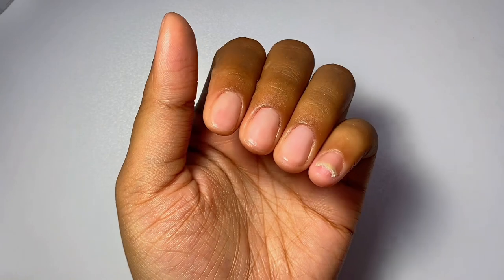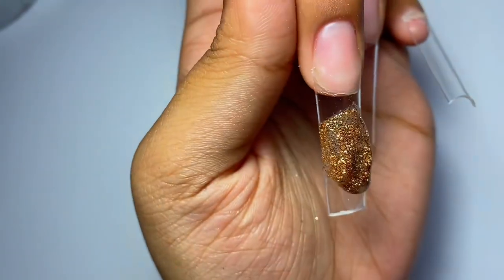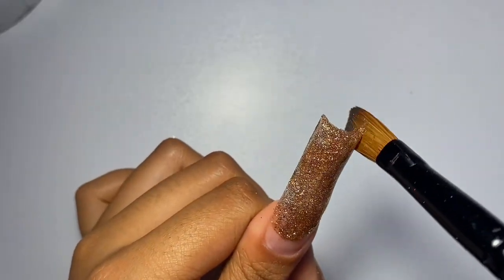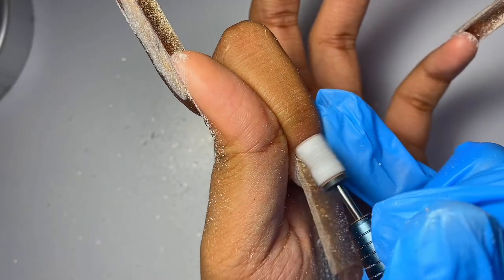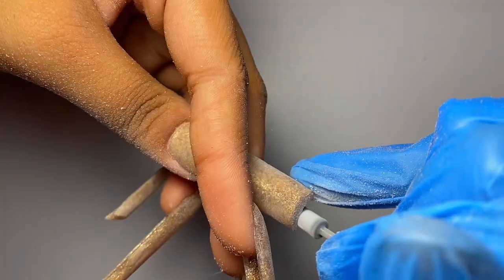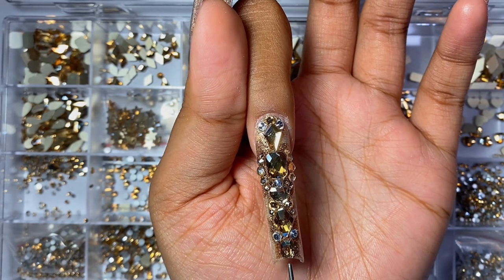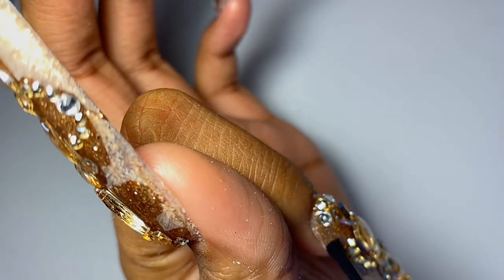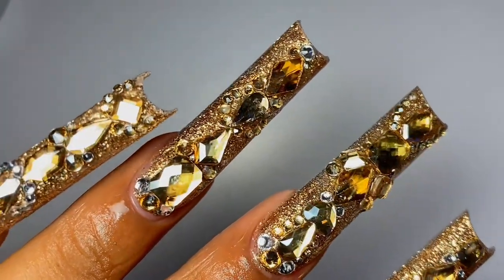💎SWAROVSKI CRYSTAL ACRYLIC NAILS💎| acrylic application + brief, but important conversation!✨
Hi guys, welcome back to my channel!🤭So today’s video is just like any other, but today I’ll be touching(very lightly) on a rather serious topic involving the Tik Tok and the Restrict Act. I hope you all enjoys today’s commentary, and stick around for these nails! Have a great rest of your day!❤️

‼️IMPORTANT LINKS‼️

Take a look at some of these links below; they’re the key to speaking out and making an impact!

▫️Help PROTECT the ICWA!

▫️Help PROTECT TRANS RIGHTS!

It’s always a great idea to find more ways to support any cause, so please do so as these are only a few of them! Thank you for taking the time to look at these; your voice is astoundingly important!❤️

✨PRODUCTS USED✨

Nail Dehydrator and Primer:

Nail Tips:

Acrylic Powders:

Acrylic Monomer:

Acrylic Brush:

Nail Drill:

Drill Bits(Adjacent):

Nail Files:

Nail Glitters:

Gel Polish

Nail Gems:

Nail Brushes:

(I do NOT make a percentage of sales for the links listed above💕)

✨SOCIALS✨

✨CHAPTERS✨
0:00 - Intro
0:35 - Nail Prep
4:11 - Acrylic Application
16:21 - Shaping/Filing
24:22 - Nail Art
40:34 - Nail Reveal/Outro